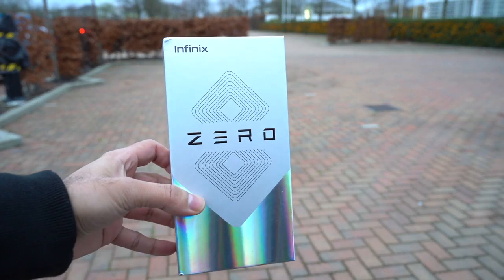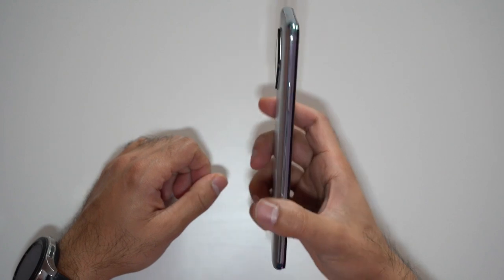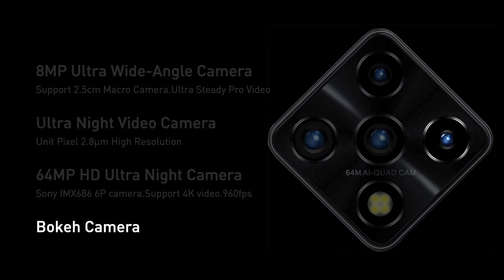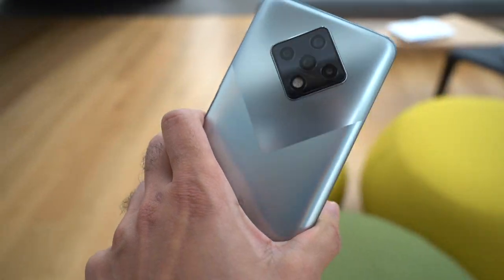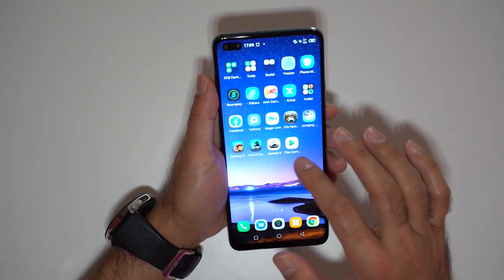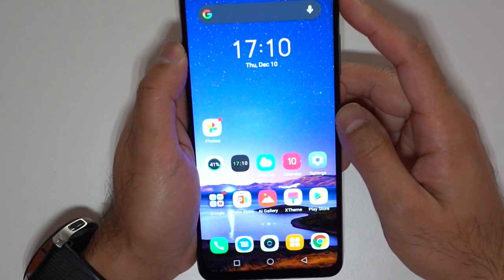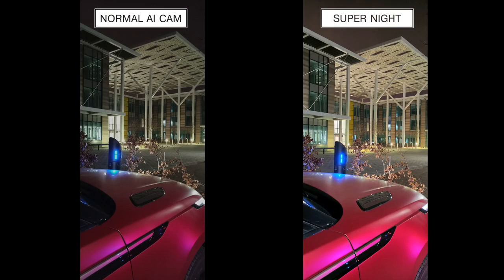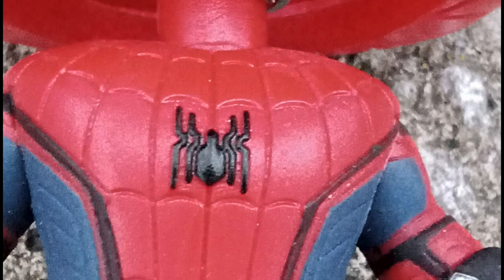The $250 Budget Flagship Android! Infinix Zero 8 In-Depth Review!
This is the Silver Diamond Infinix Zero 8 Android Smartphone. It has so many unique features, above all else, one of the nicest looking designs in any budget line-up!

0:00 - Intro
0:33 - Unboxing
3:02 - Design & Specs
6:07 - XOS Highlights 1
7:48 - Gaming
11:47 - Audio/Speaker Test
13:03 - XOS Highlights 2
15:37 - Camera Review
21:43 - Conclusion

MY FILMING ACCESSORIES:
4K Monitor
Studio Ring Light